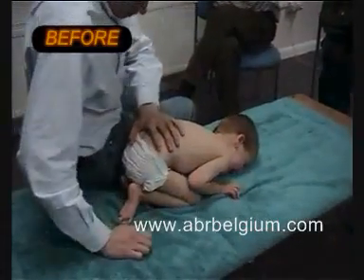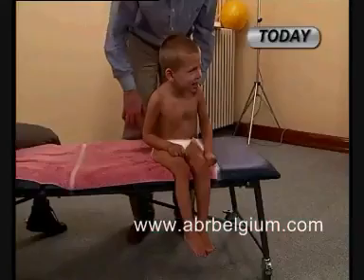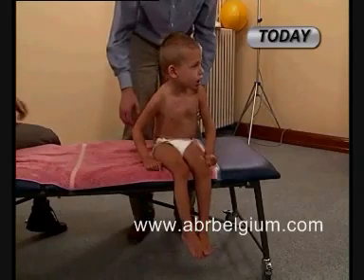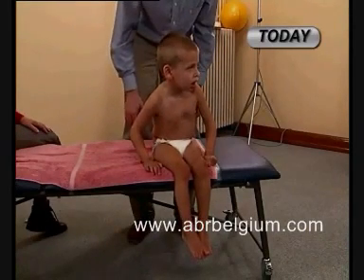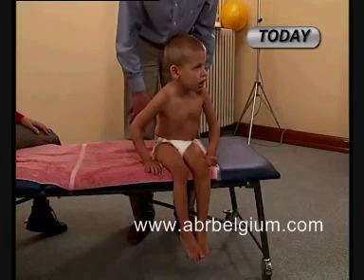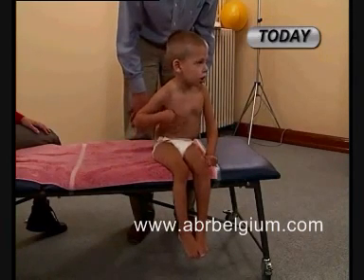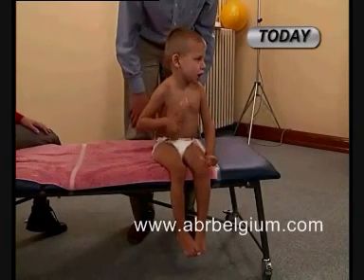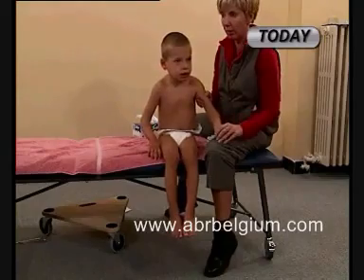P.J.- ABR Belgium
ABR terapie,